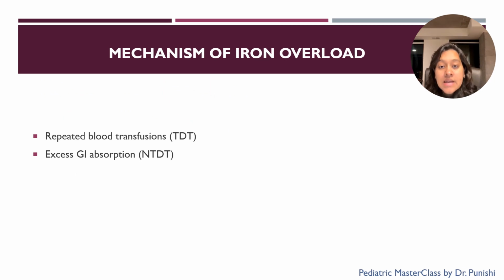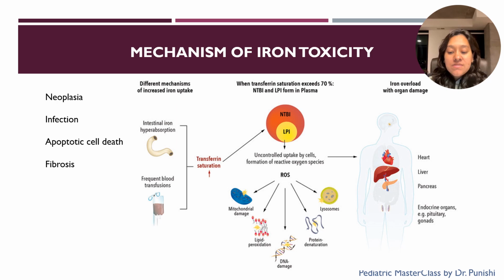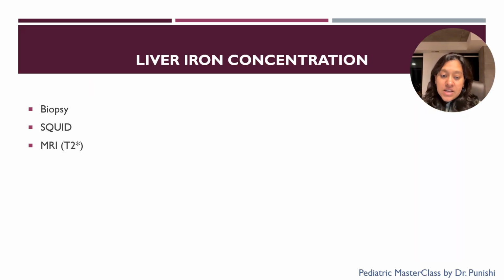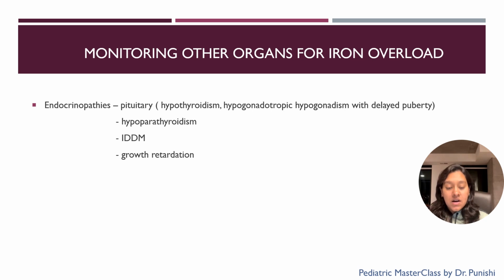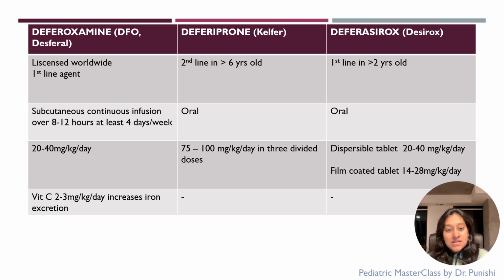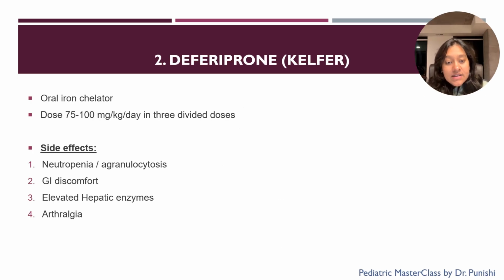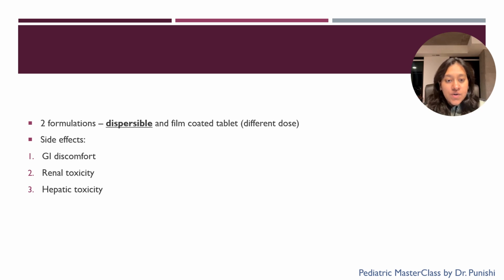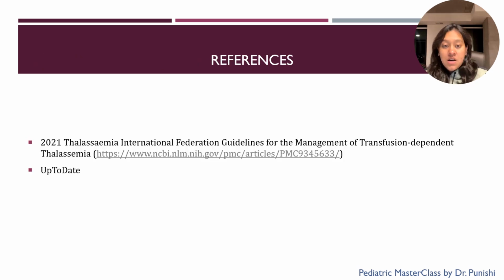Iron overload in B Thalassemia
This video discusses an important and clinically relevant topic in managing patients with B thalassemia.
Iron overload is a common complication of repeated blood transfusion and this video talks about the pathophysiology, diagnosis, and treatment of iron overload.

Time codes
0:00 Introduction
0:54 Pathophysiology of iron overload
08:16 Diagnosis of iron overload
08:46 Serum ferritin
12:14 T2* MRI for estimation of iron overload
16:36 Iron chelation
20:47 Iron chelators
33:57 Monitoring of iron overload
36:17 References